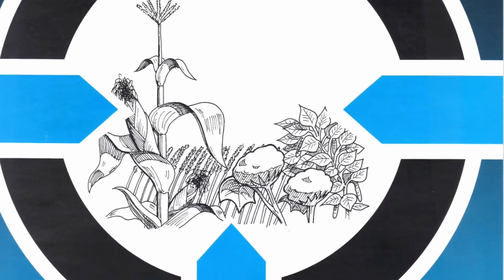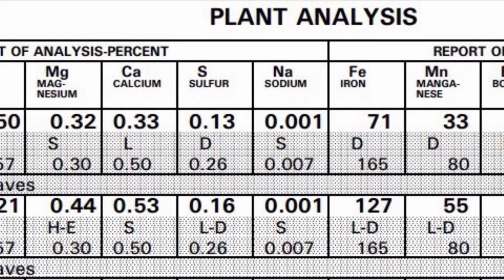Tissue Sampling in Corn - Agronomy Tip of the Week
Jim Rowley, Technical Team Agronomist in Illinois, talks through tissue sampling and how it can benefit your crop.